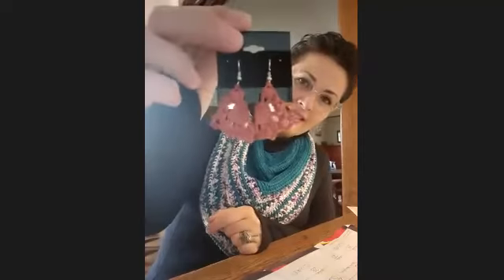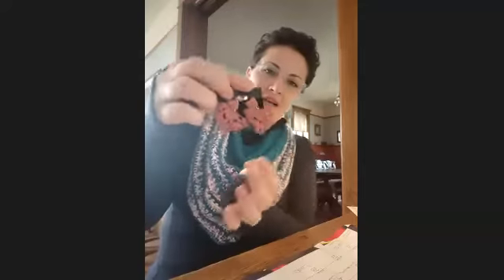Chatting about the Fall Plenty Earring eBook & Crochet Along with our 2nd designer, Ruthie Smith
Want to participate in the FALL PLENTY EARRING CROCHET ALONG?
Price: $10:50 through Sept 20th, $16.50 beginning on Sept 21st through October 8.
You receive 1 PDF file that includes all 6 beautiful earring patterns from Bliss This, SEK Handmade, Wish Upon a Hook, Mother Lode Crafts, Teal Dragonfly Creations, and Natali's Crochet.
Join the Bliss This Crochet Community to follow along with the CAL and to get insider tips, help, fun, prizes, and more!